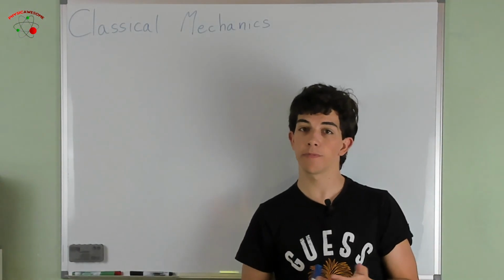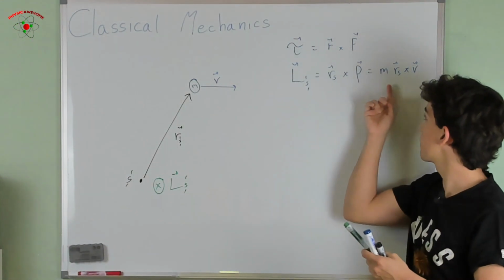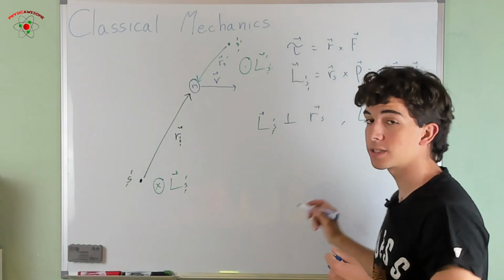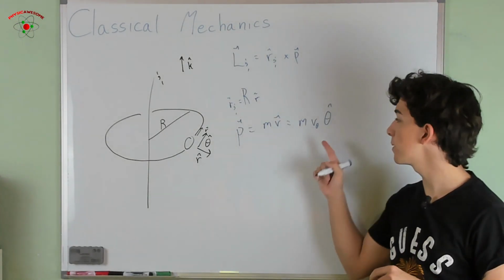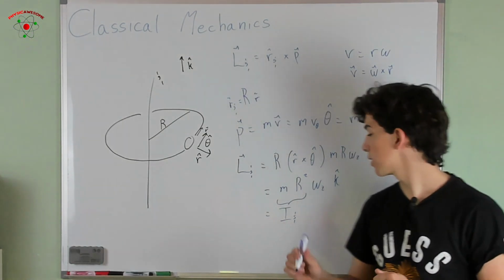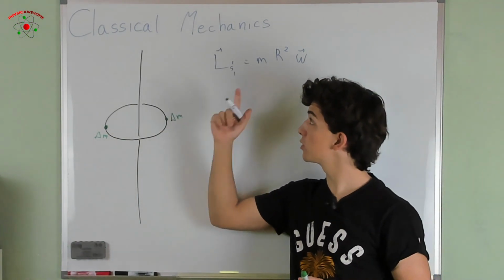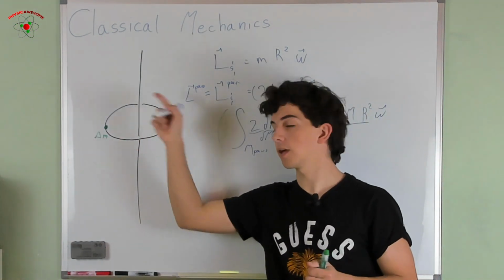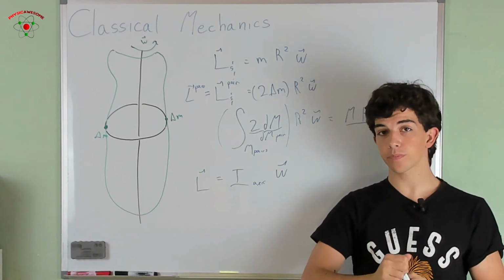Classical Mechanics 28| Angular momentum 1/3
In this new video of our Classical Mechanics series, we will start exploring the magnitude of angular momentum. This will be the first of three videos on the topic. Firstly, we will define it and state some important facts about it. After that, we will use our definition for objects carrying out a circular motion around an axis. Finally, we will generalize our result to radially symmetric objects rotating around their symmetry axis.